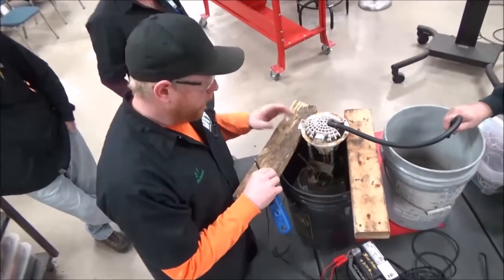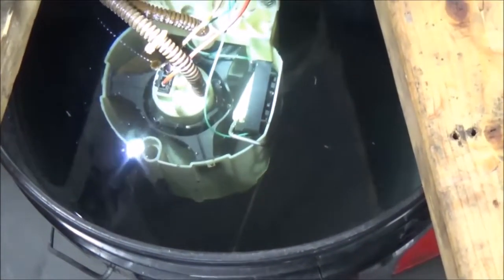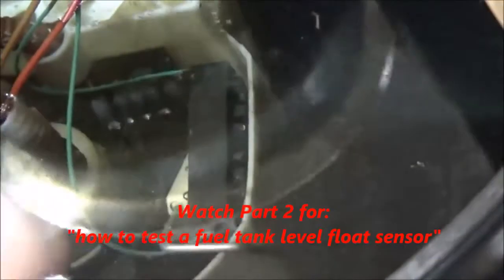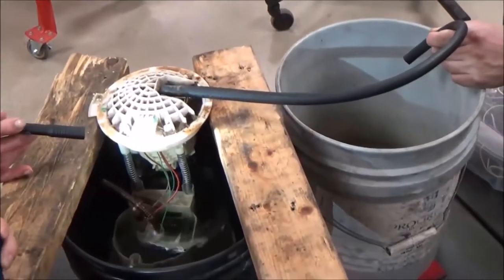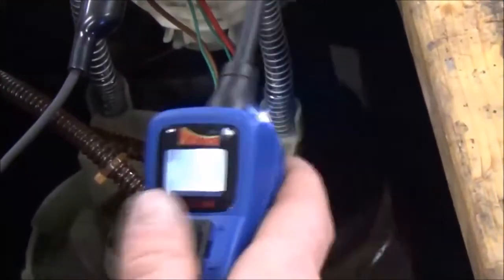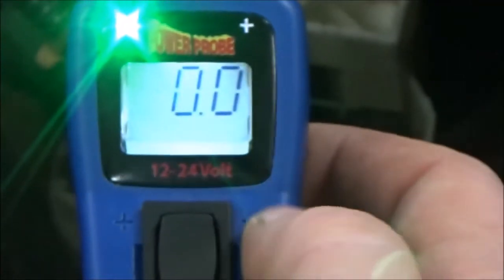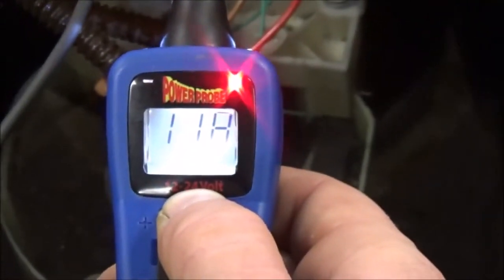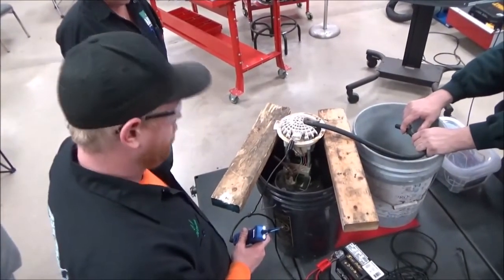How to test a electronic fuel pump in CARBURETOR & EFI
ให้บริการเกี่ยวกับรถโฟล์คลิฟท์ไฟฟ้า  รถกระเช้าไฟฟ้า  รถกอล์ฟไฟฟ้า  รถทำความสะอาดพื้นไฟฟ้า รถลากจูงไฟฟ้า  ในด้านการ ซ่อม อะไหล่ และบริการต่างๆ ที่เกี่ยวข้องอย่างครบวงจร - tel.086-5182510  LINE :   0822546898  หรือ pcnforklift 06